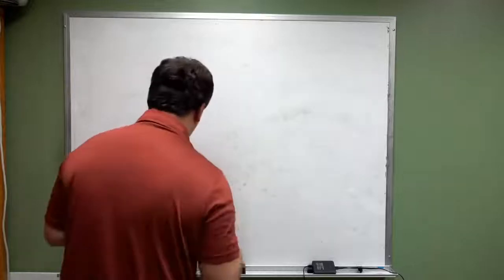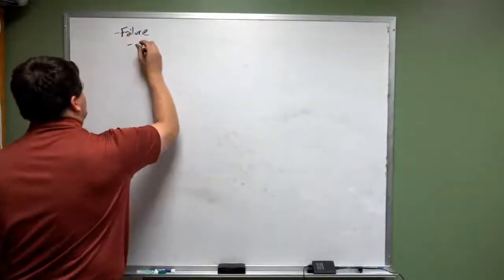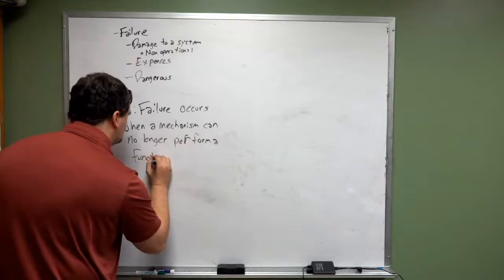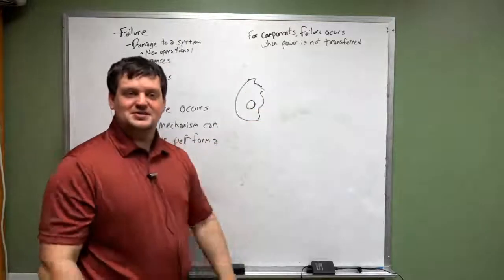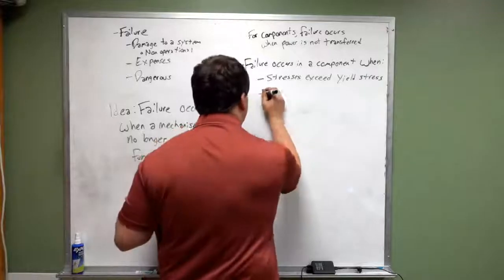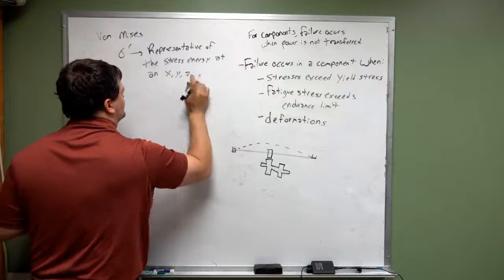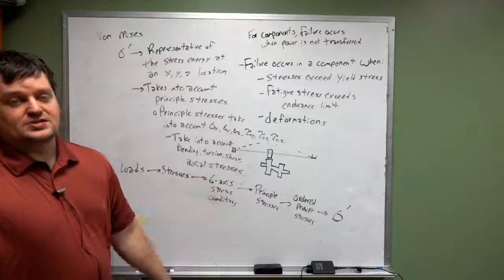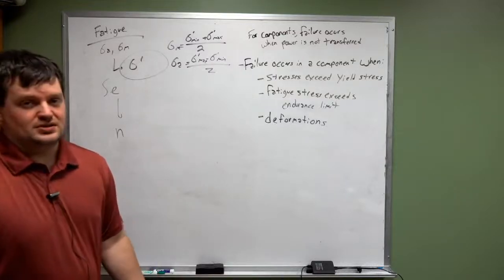EGR 302 - Lecture 27 - 11/16/20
In this lecture, we will finish our review of the course material. This is our last prerecorded video lecture for this class.